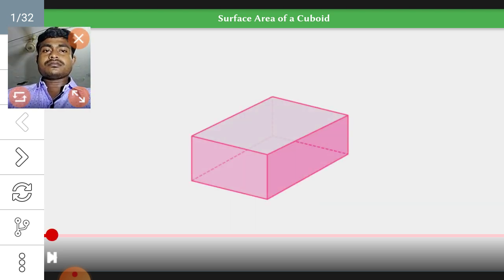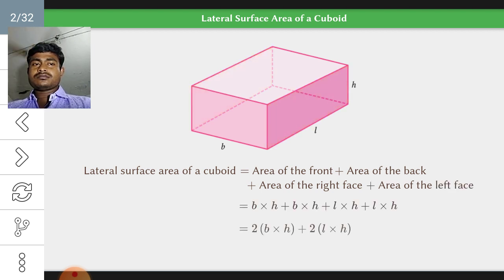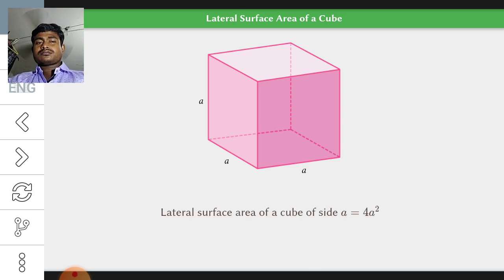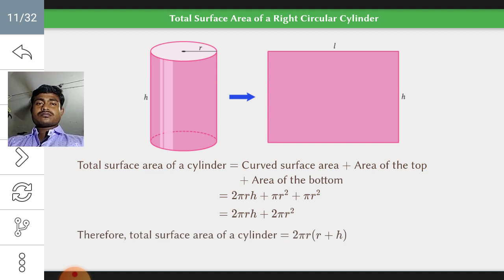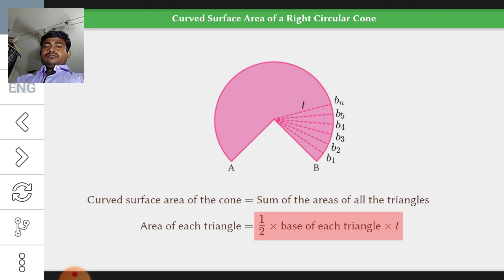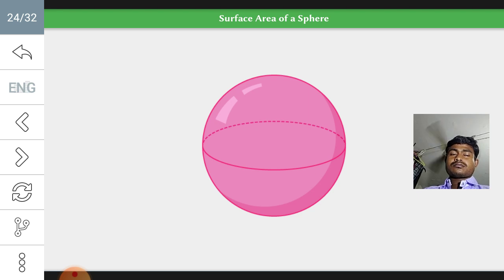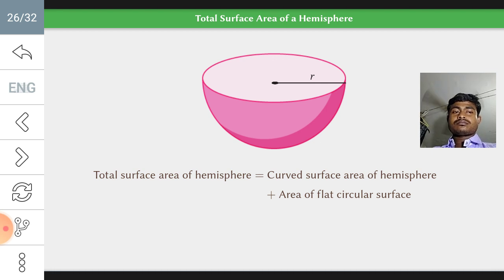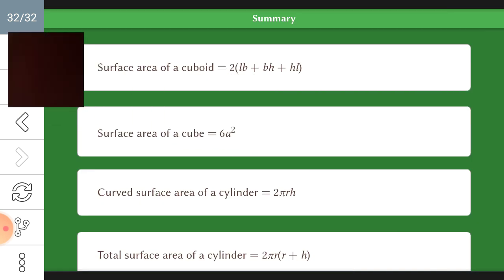Surface area surface area and volumes cbsc class 9